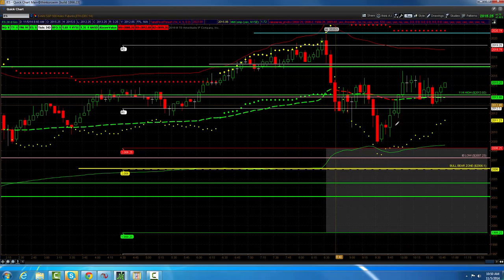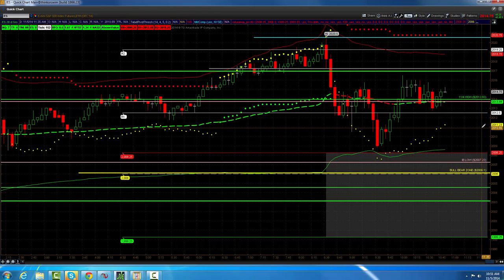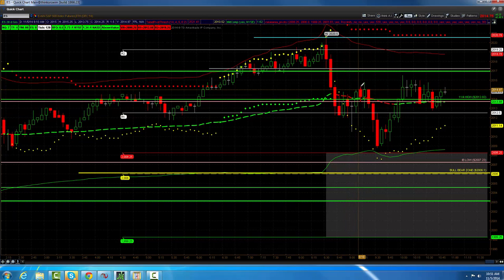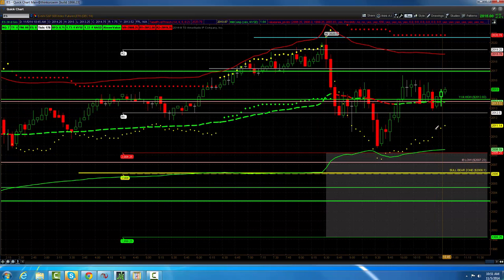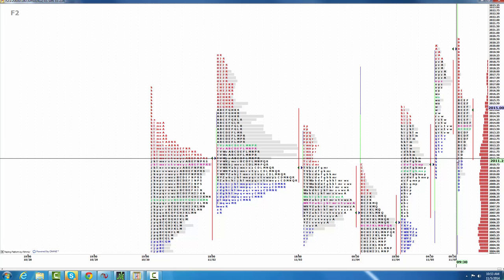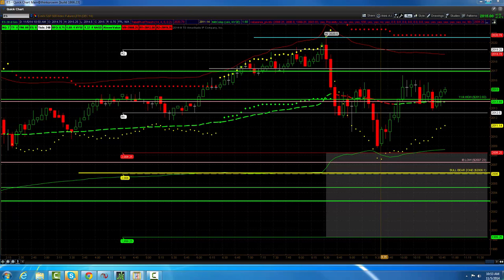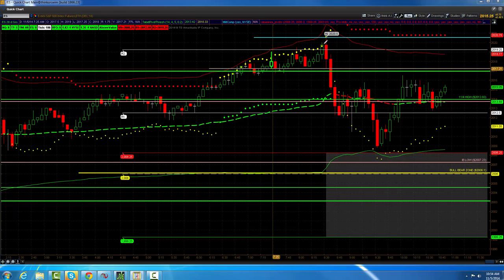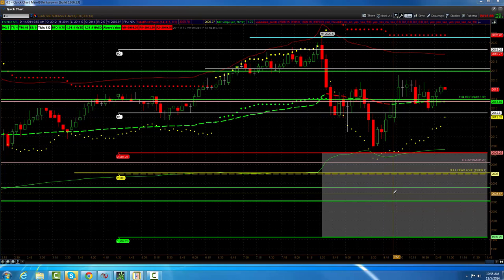ES NOVEMBER 4 2014 MID-DAY UP-DATE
IN THE MIDDLE WITH A DOWN BIAS BECAEREFUL